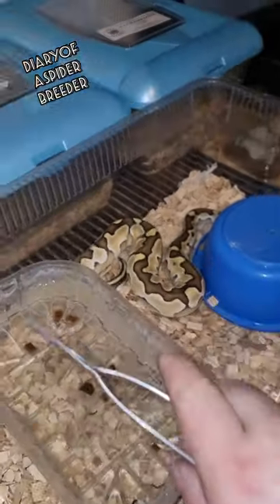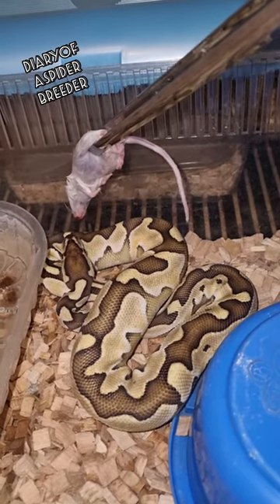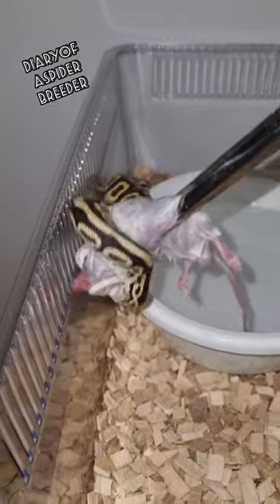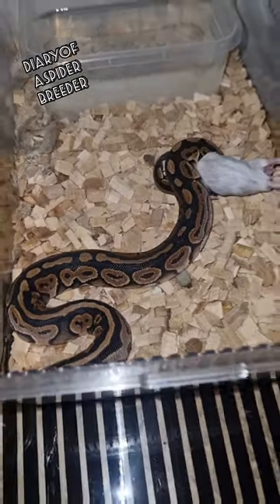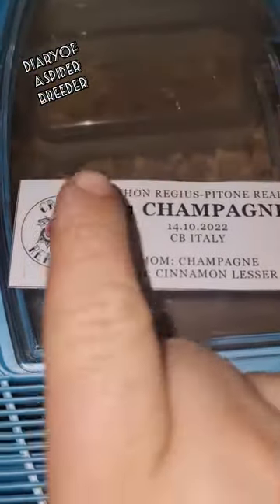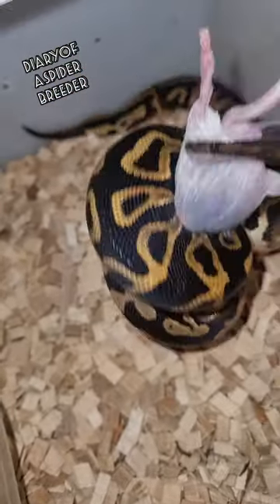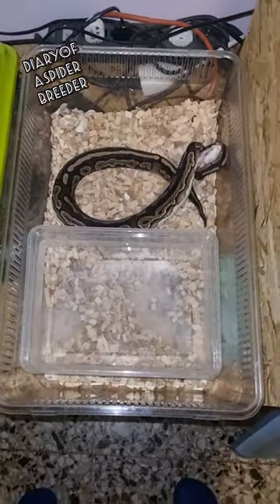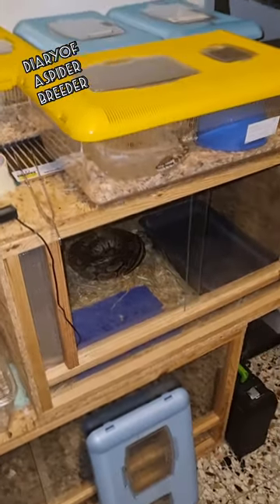17th page of the Diary!!!!Feeding some baby snake🥰🥰🥰🥰🥰🥰🥰🥰